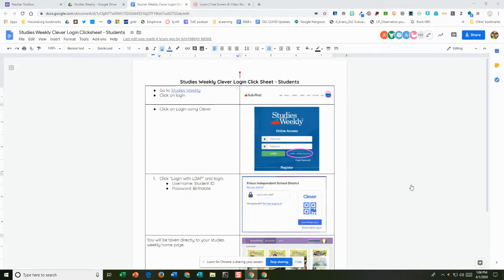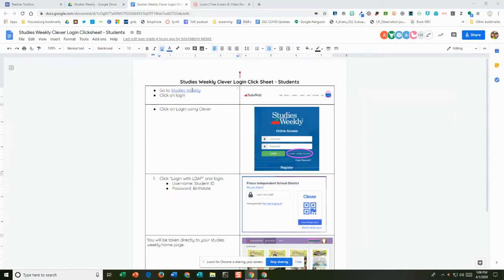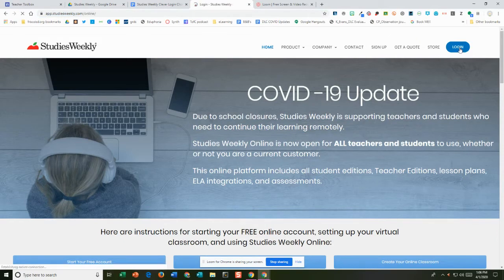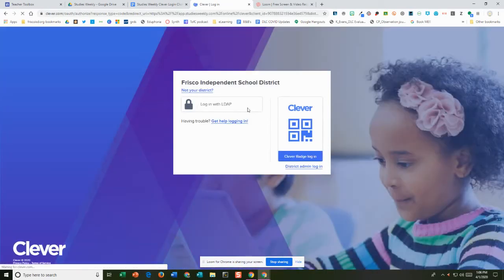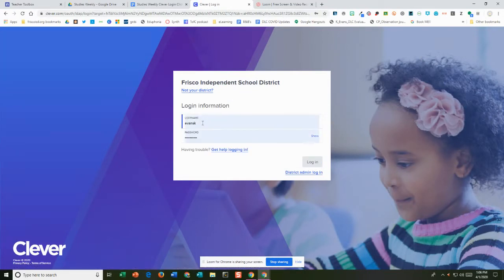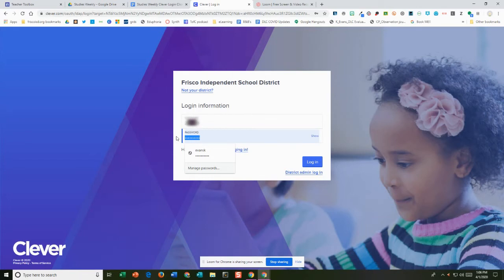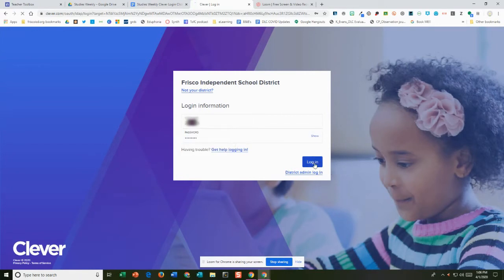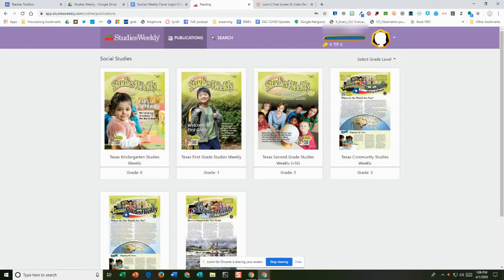Studies Weekly Clever Login - Students